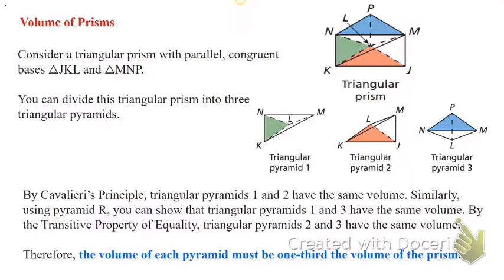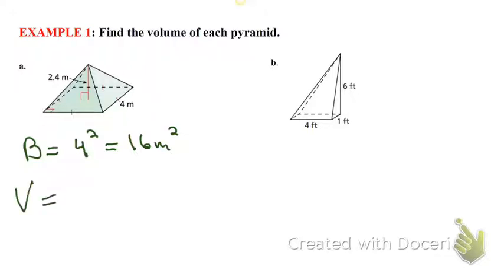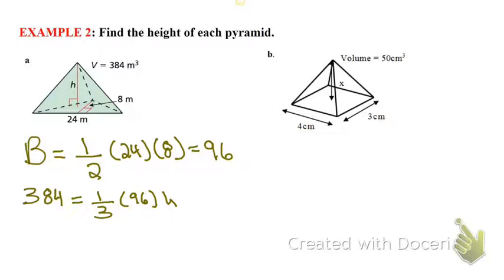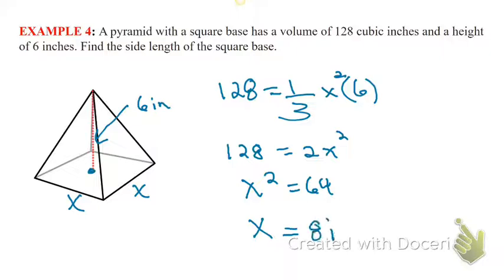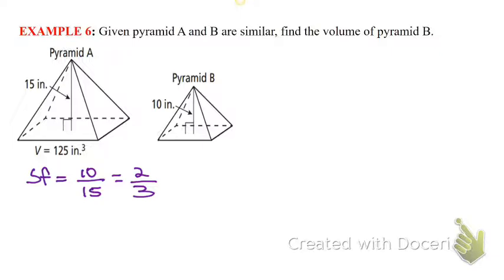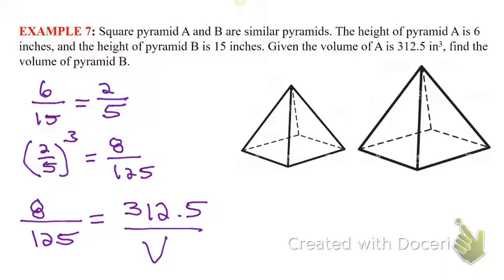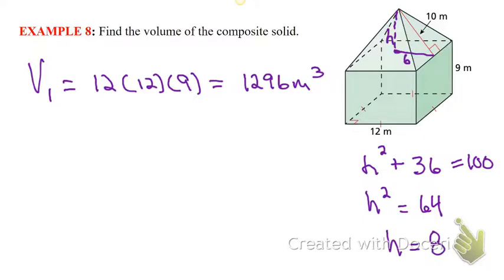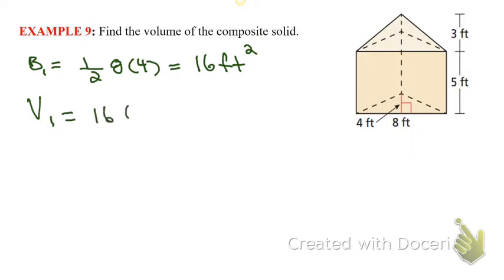Geometry 11 6